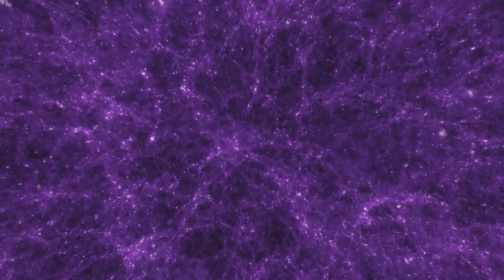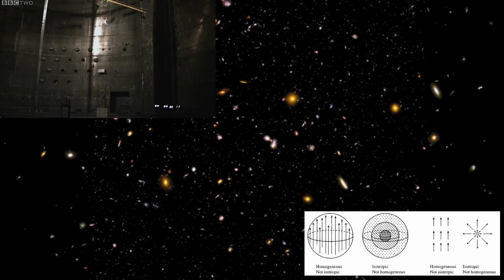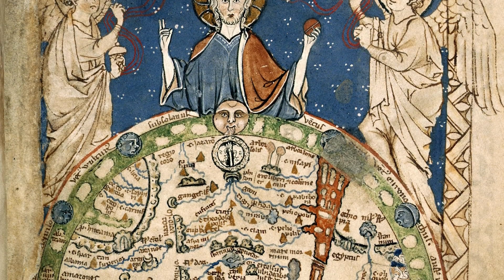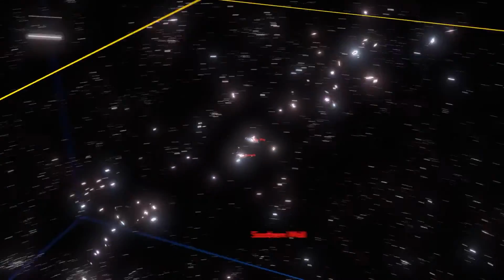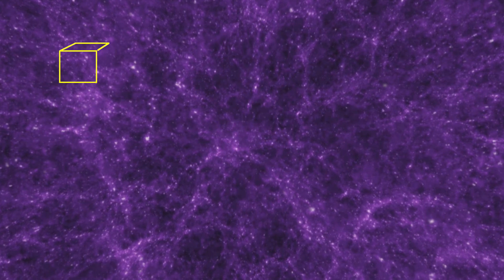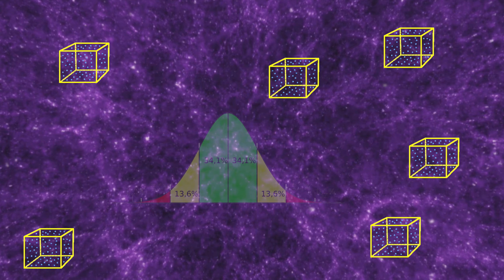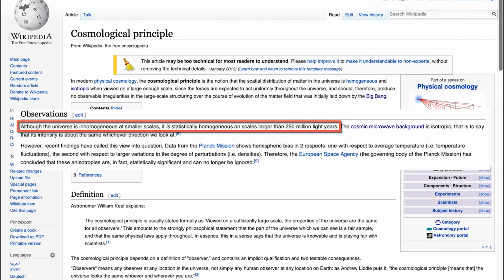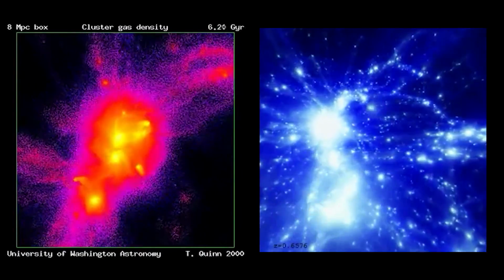Big Bang Hypernova - Chap.8 - The Cosmological Principle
The Big Bang Hypernova Hypothesis postulates that the Big Bang event was due to a massive starlike object coming to the end of its life and going nova. In my original film I laid out the basis for this idea and its potential validity.

In this the eighth chapter we look to understand the current cosmological principle in understanding what exactly it implies.

Further details about the Big Bang Hypernova Hypothesis can be found at